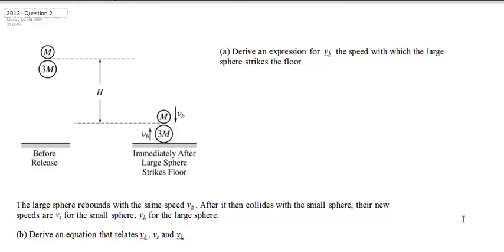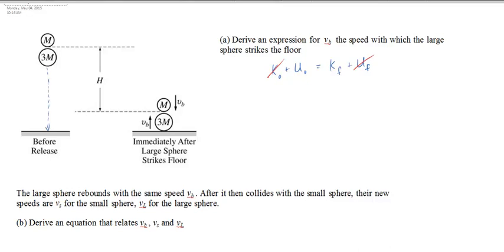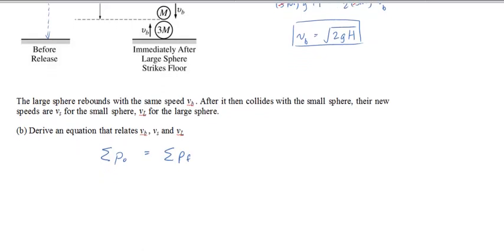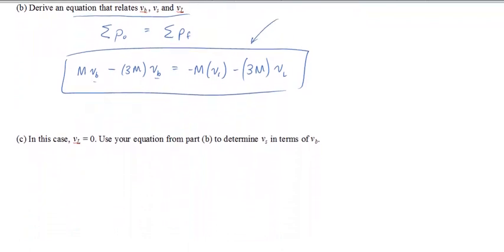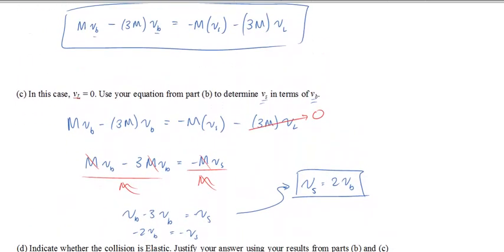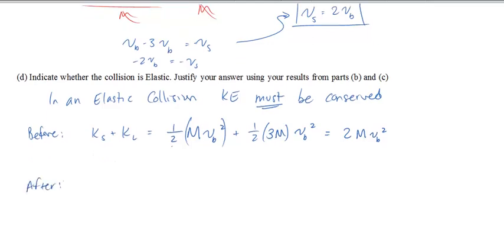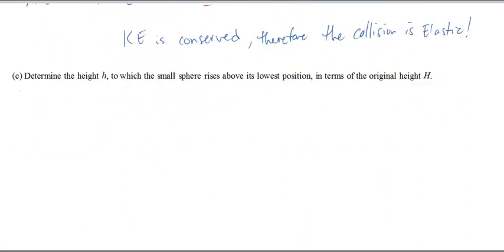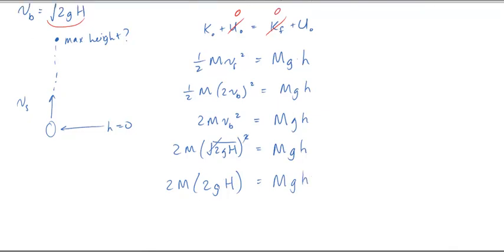Physics Review Too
Energy, Momentum, Kinematics